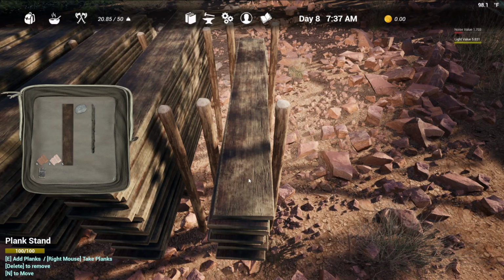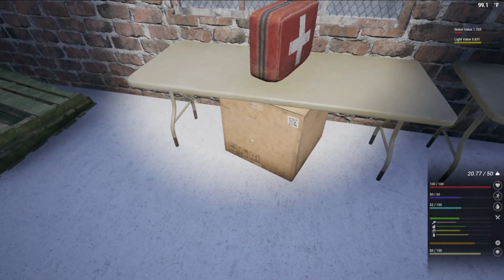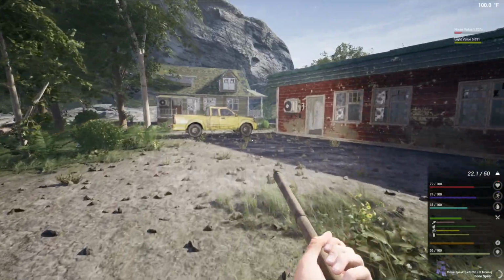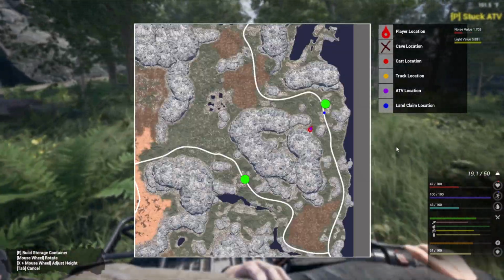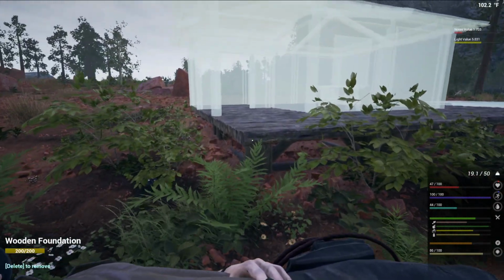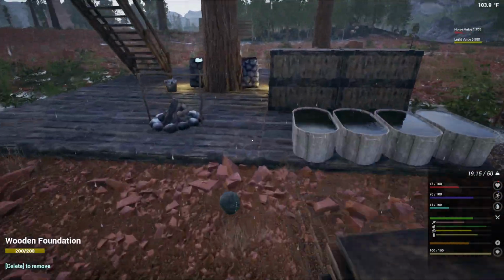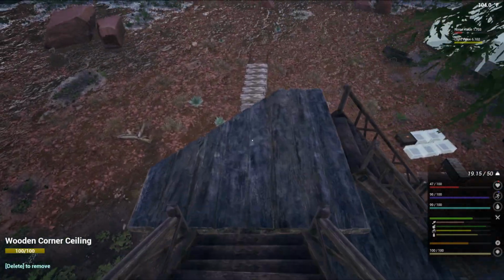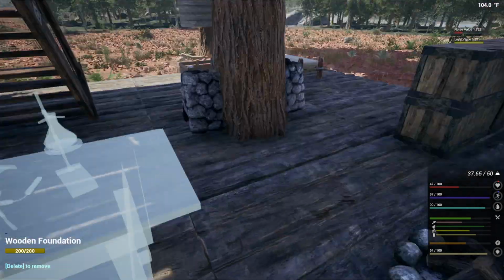Infected V15: EP 5 getting mike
in this episode i caught everyone up on what i did and after that i went and found mike so this way i could start speeding up the process of finding things and building